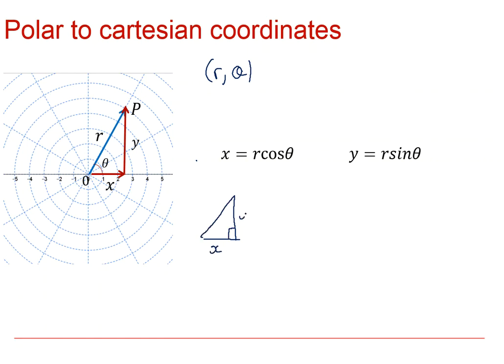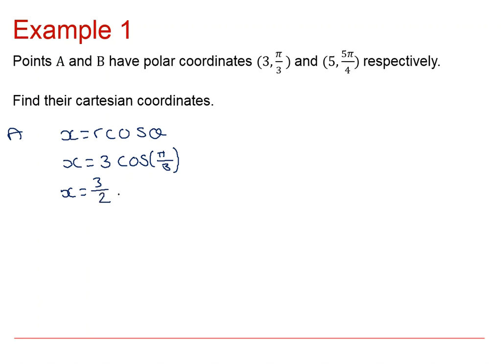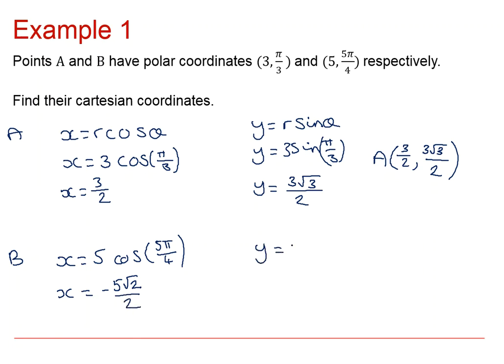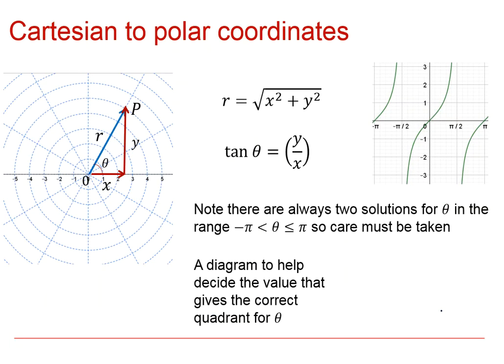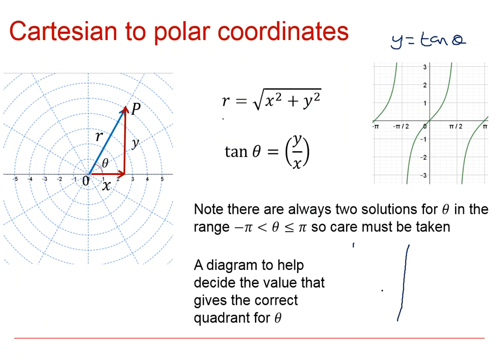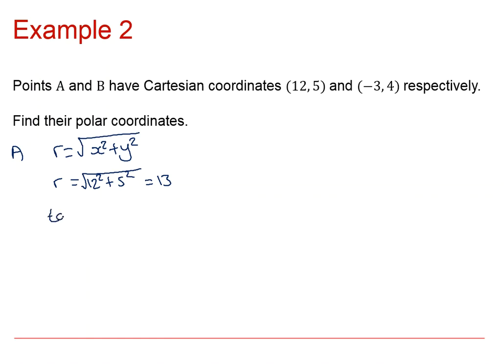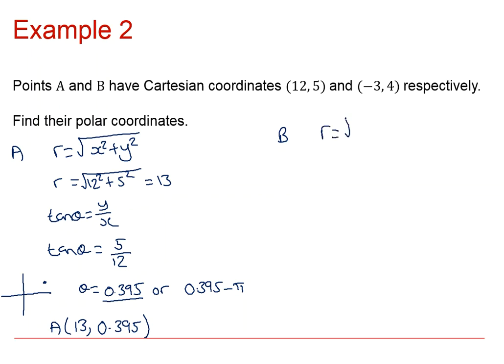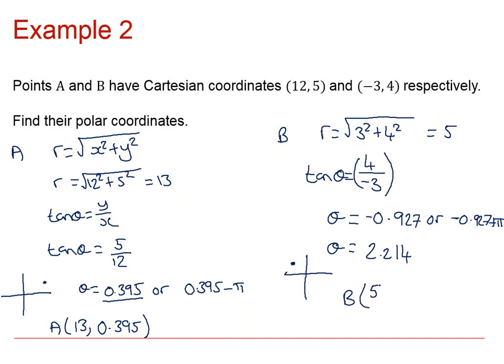OCR Pure Core: Polar coordinates 1-3